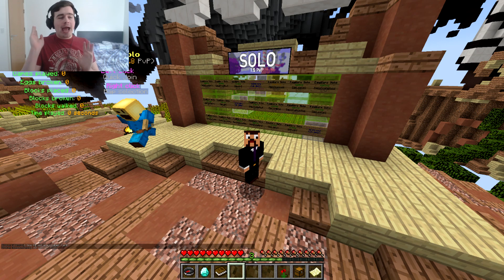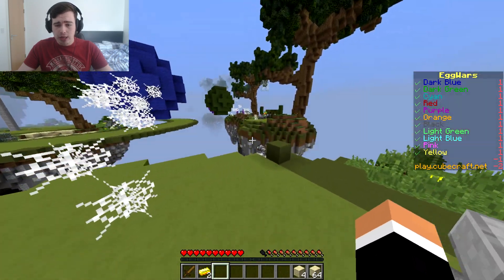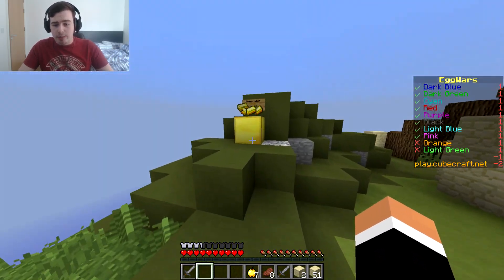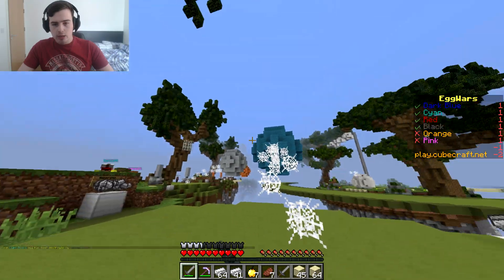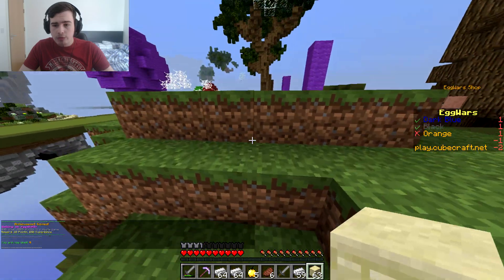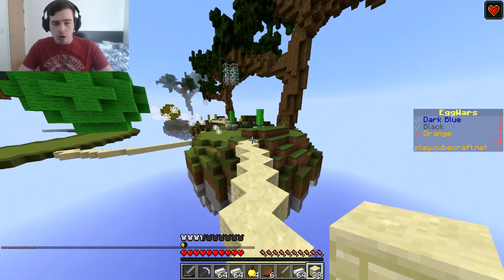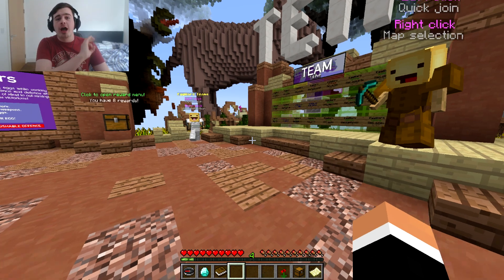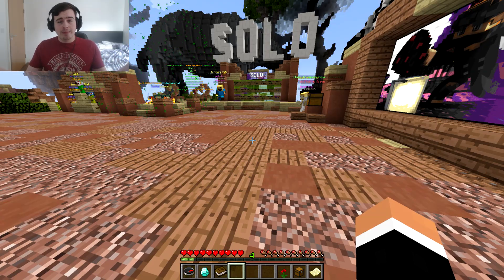TEAMERS IN SOLO!?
SLAP THAT LIKE BUTTON FOR CHICKEN NUGGETS!
Join My Server - IP - play.SaiCoPvP.com